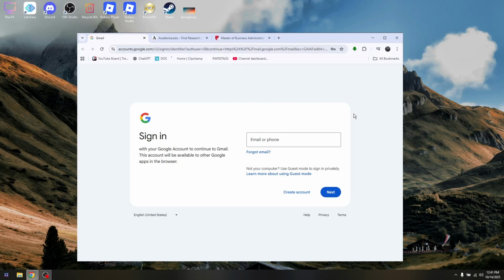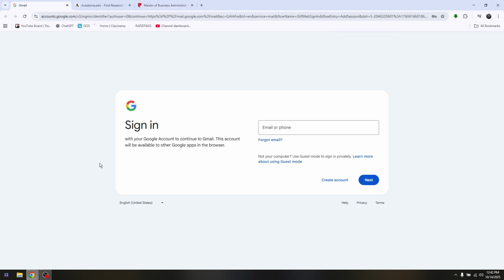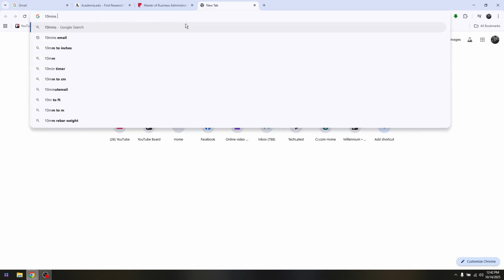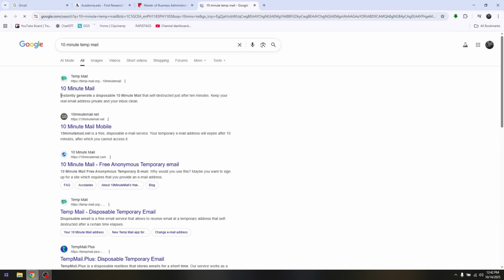HOW TO CREATE AN EDU EMAIL 2026! (FULL GUIDE)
In this video, I am going to show you how to create an EDU email step by step. This EDU email tutorial works in 2026 and helps with student verification. Follow along to create your .edu email fast and easily.